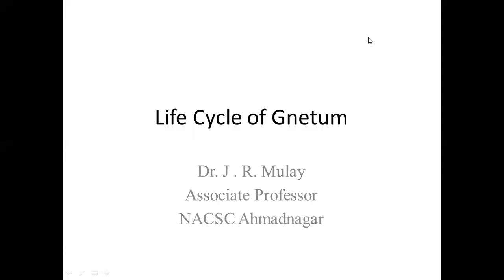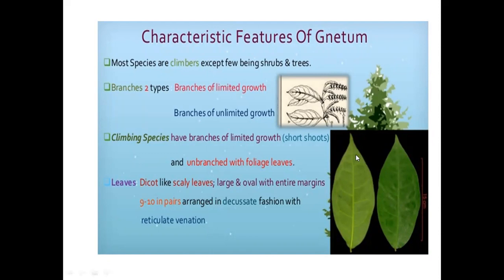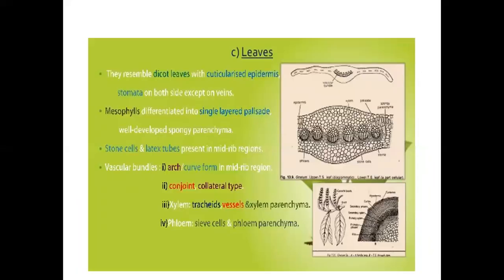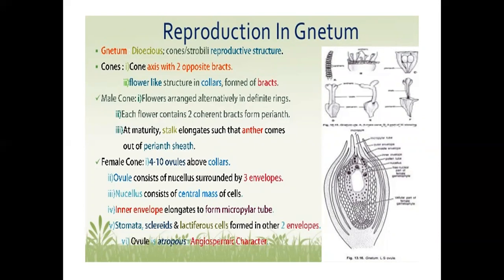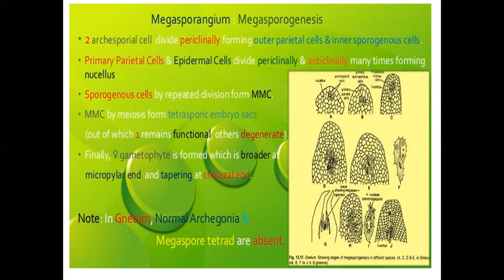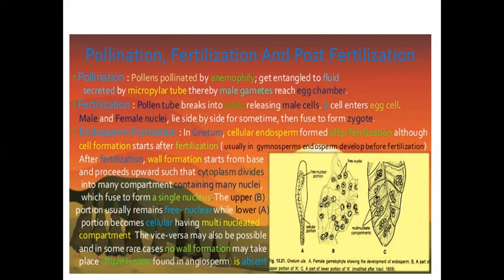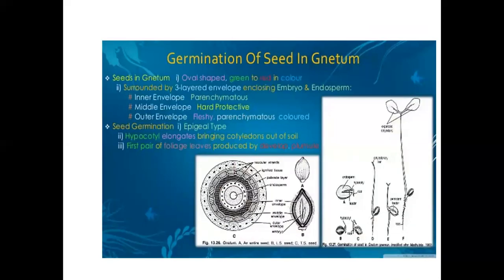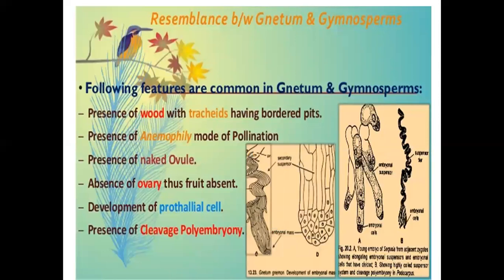4 gnetum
Life cycle  of Gnetum